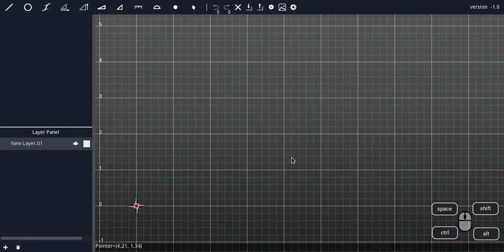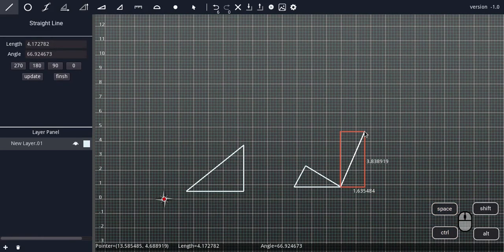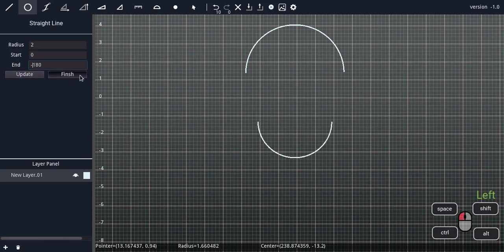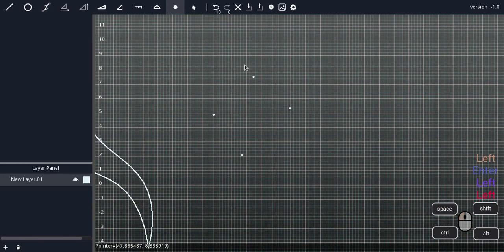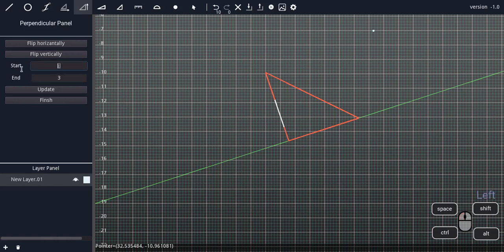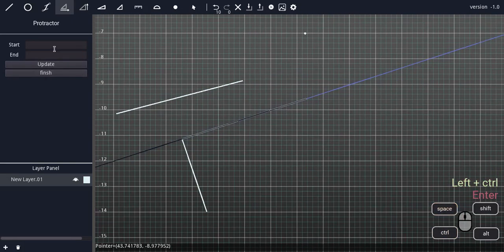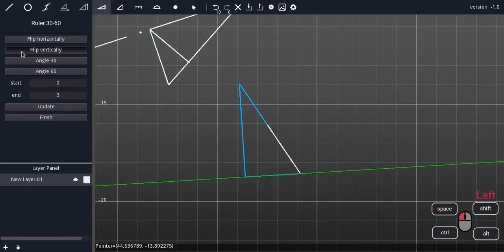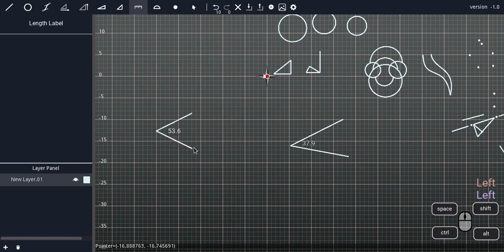WencadCourse 1 drawing Tool